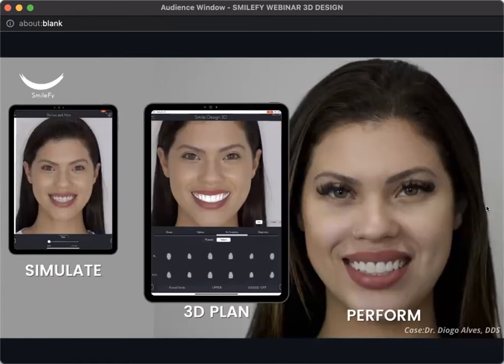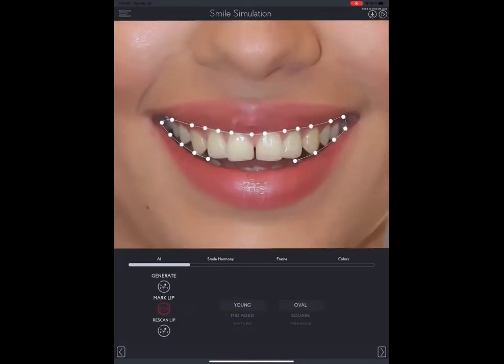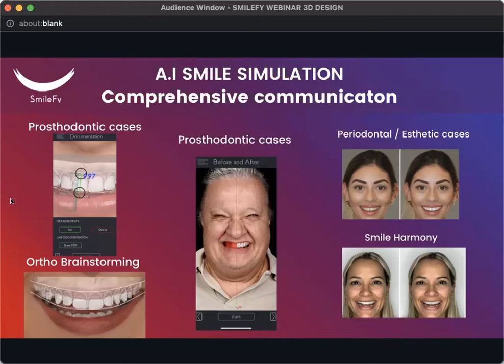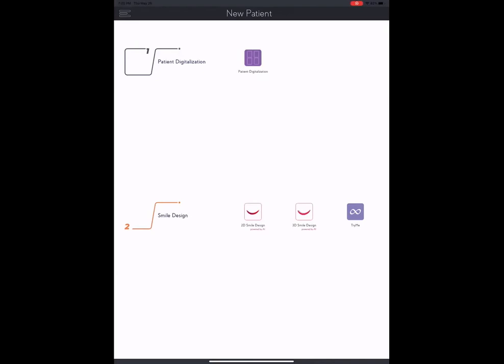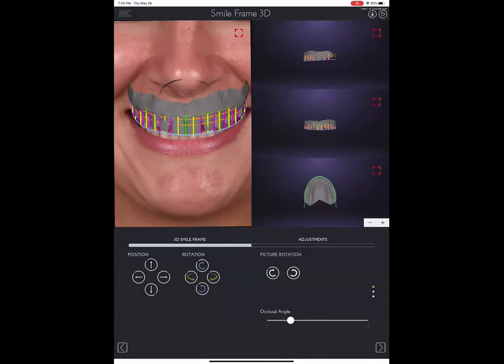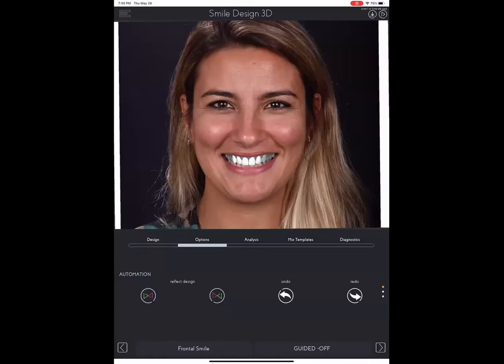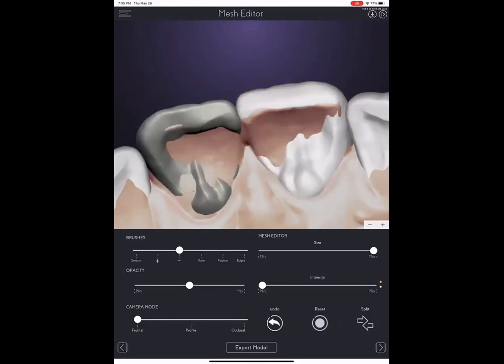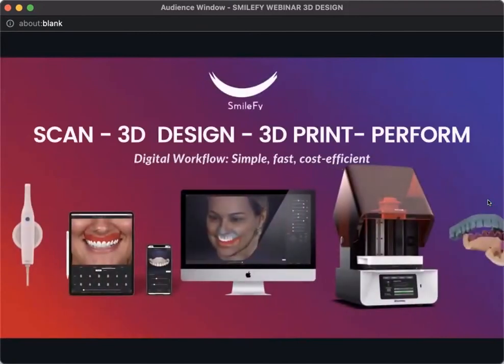NEW WEBINAR: Create your own 3D Smile Design with $0 Lab Cost!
See for yourself how the recent evolution of digital dental technology and modern techniques are being adapted to deliver more efficient communication and execution of dental cases.

The Software used in this webinar is called SmileFy and can be downloaded for free on AppsStore

In this interactive, LIVE DEMO webinar, you will learn:

 - How to bring your practice to a digital-ready level to minimize the number of patient visits,  save time and overall costs using tools you already have in your practice
- How to better communicate through chairside Smile Simulations and 3D Digital Dental Wax-ups using the face to reference the overall aesthetics with SmileFy technology
- How to create digital results done in the dental practice, in a fast, user-friendly way to deliver esthetic cases such as composite veneers guide using A.I. technology